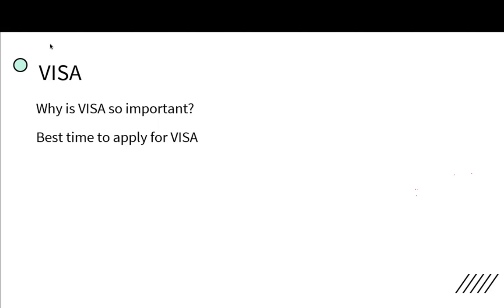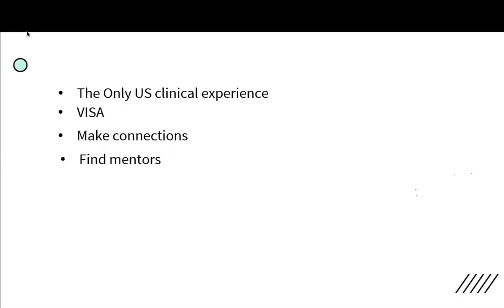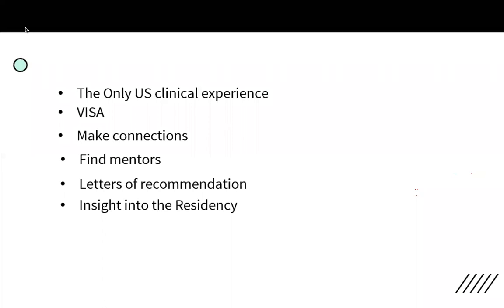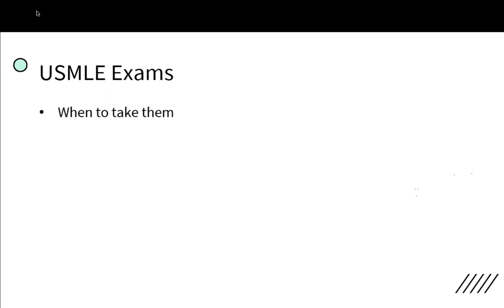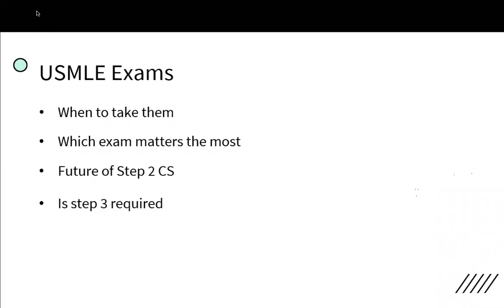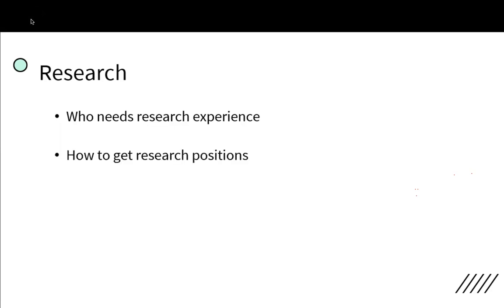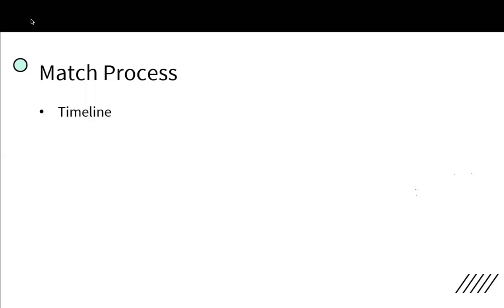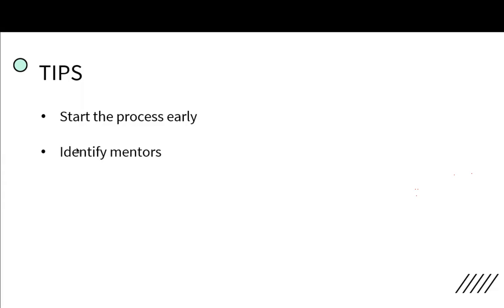Medical School & Beyond with Dr. Khan - Students_Against_COVID Live Study Groups Webinar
Dear Students and Allies,

Being stuck at home is not so bad when we at Students_Against_COVID got your back. The Live Study Group brings to you another exciting webinar as a part of our academic and research mentorship initiative!

Dr. Zamrak Khan from Cleveland Clinic will walk us through his journey about how he secured his residency at the no.1 hospital in the US as an International Medical Graduate. Dr. Khan graduated from Allama Iqbal Medical College in Pakistan and went on to pursue his internal medicine residency at the Cleveland Clinic, class of 2019. He has served extensively as a COVID frontliner since his time as an attending. He works with several residents and his interests include academic medicine, value based healthcare, and medical education.

- Team SAC